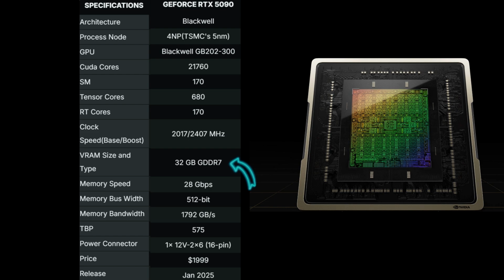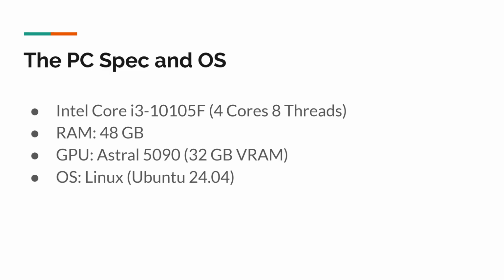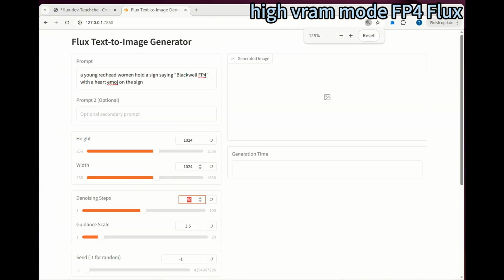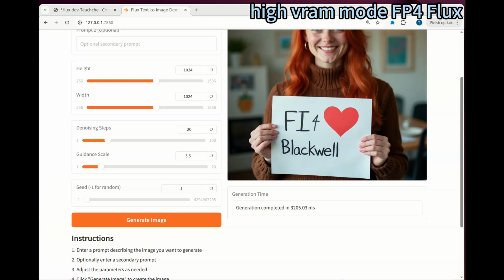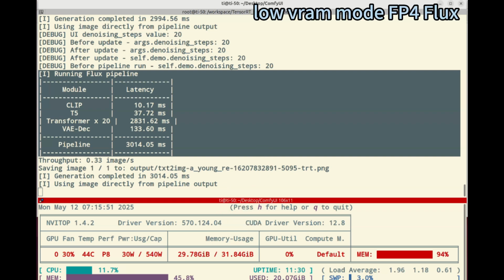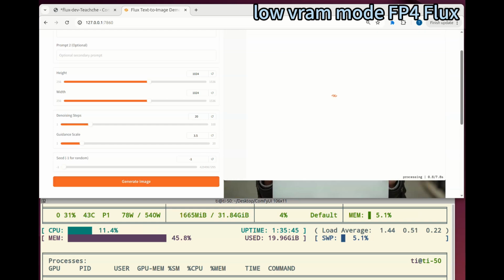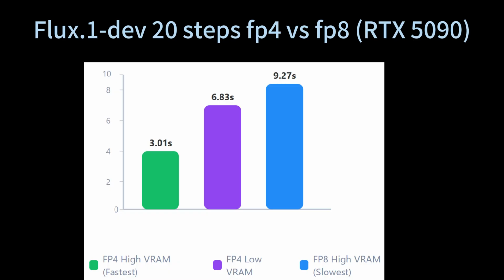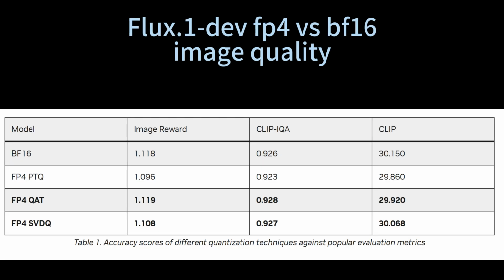The fastest Flux.1: FP4 Flux running live on a RTX 5090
🔥Thanks to Blackwell's native FP4 support, this video shows a demo running the Flux.1-dev FP4 models on 5090 using both high vram and low vram mode. Also compare it with fp8 on ComfyUI. fp4 ComfyUI linux Ubuntu pytorch #5090

5600G (same iGPU, better CPU)
5700G (better iGPU, and better CPU)